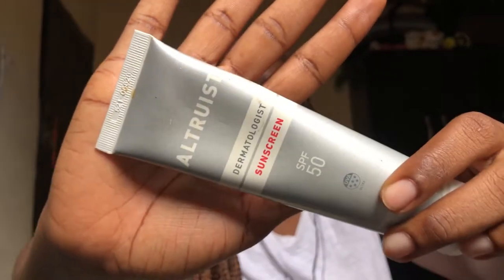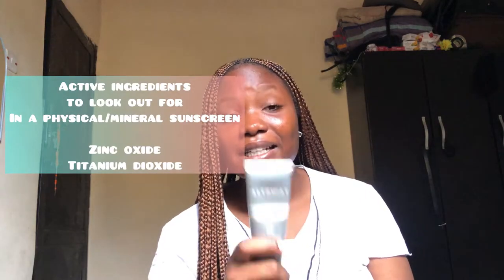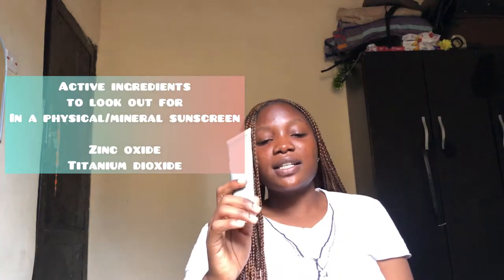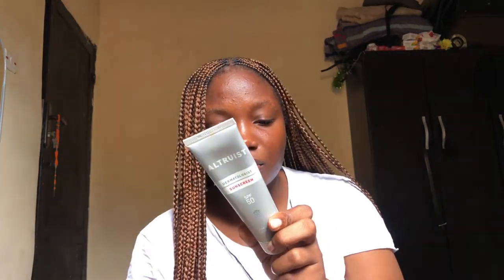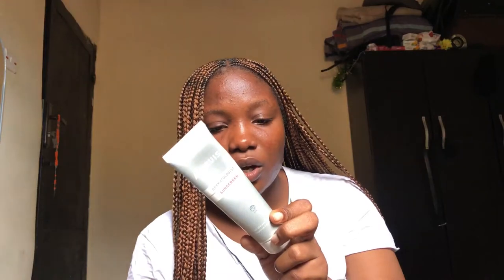How I got my skin back using the right sunscreen +importance of sunscreen.